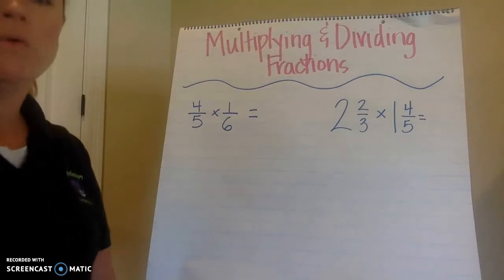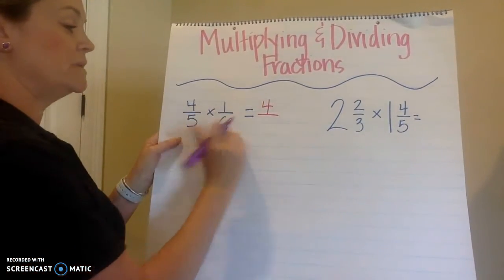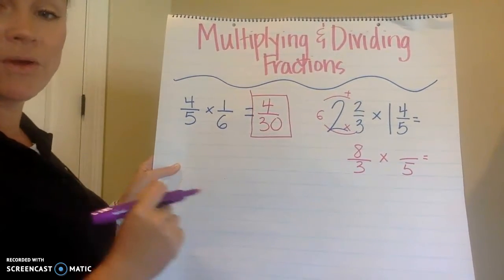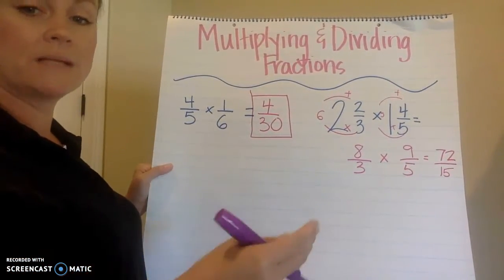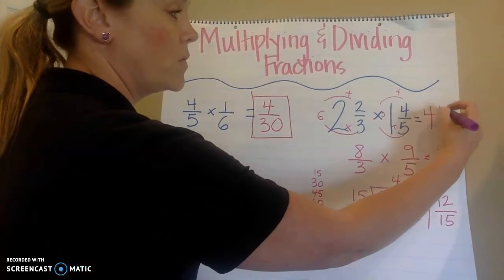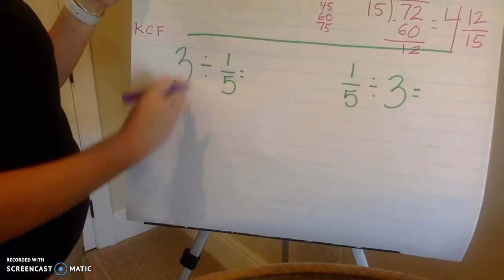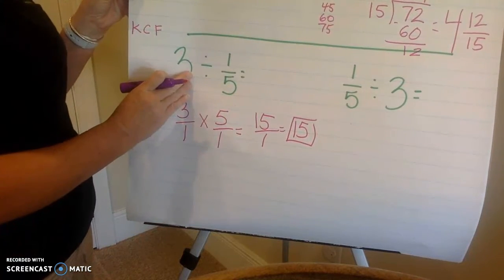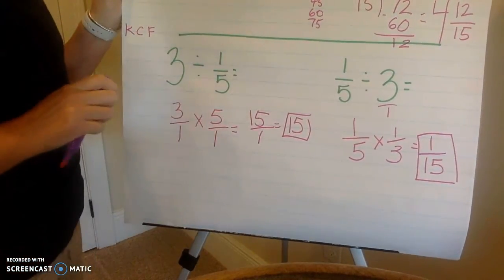MULTIPLYING AND DIVIDING FRACTIONS